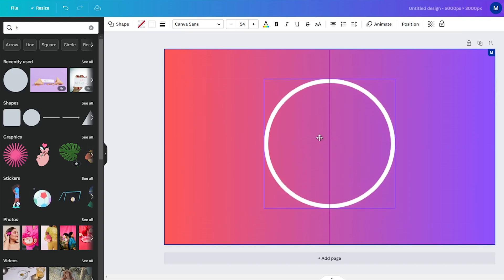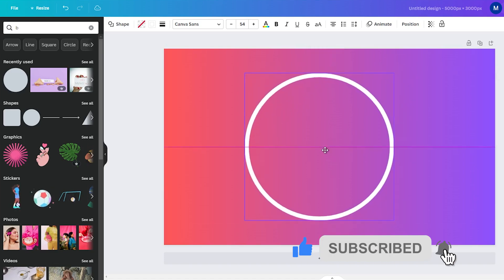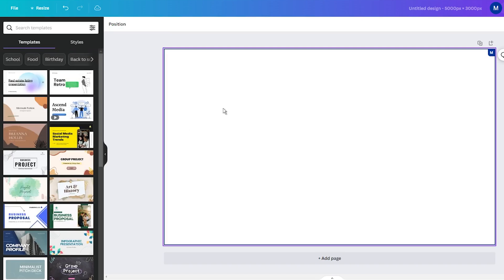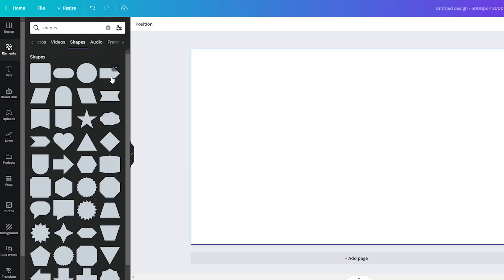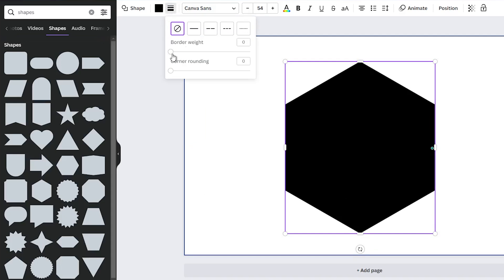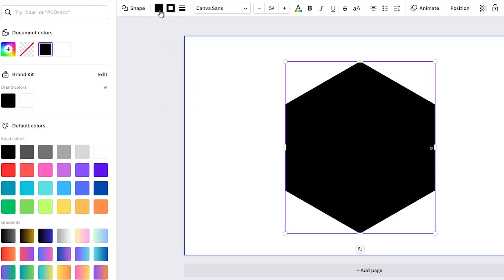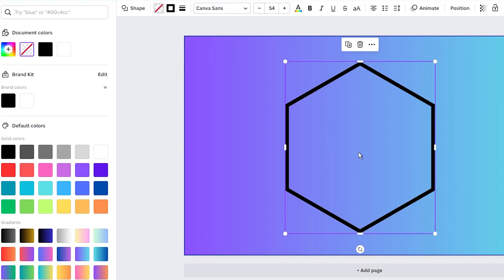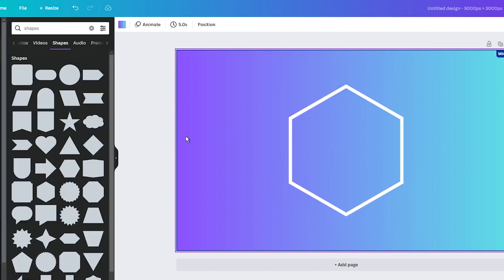How to Create a Transparent Shape in Canva: A Simple Guide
Creating transparent shapes in Canva can add an extra layer of visual appeal to your designs. Whether you're working on a social media graphic, a presentation slide, or any other design project, knowing how to create transparent shapes can help you achieve a professional and polished look. In this simple guide, we will walk you through the step-by-step process of creating transparent shapes in Canva, allowing you to elevate your designs and make them stand out from the crowd.

🖼️ FOR DESIGN

✨ AI GENERATOR

🔥 FOR ETSY

0:00 - Intro
0:20 - How to create a transparent shape